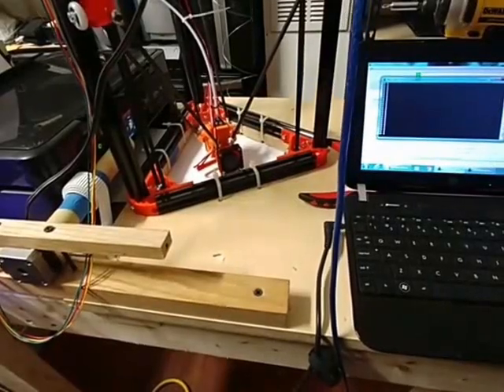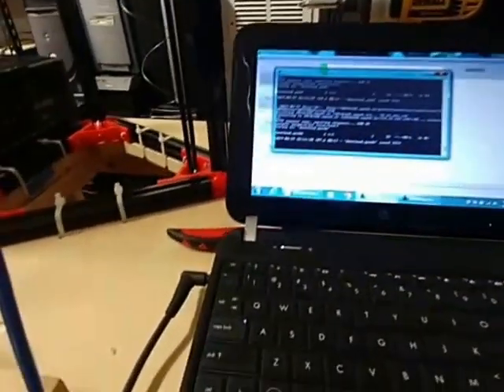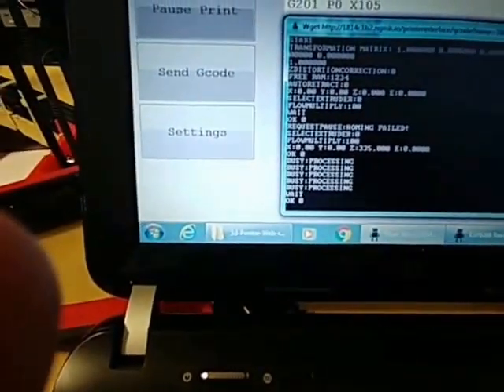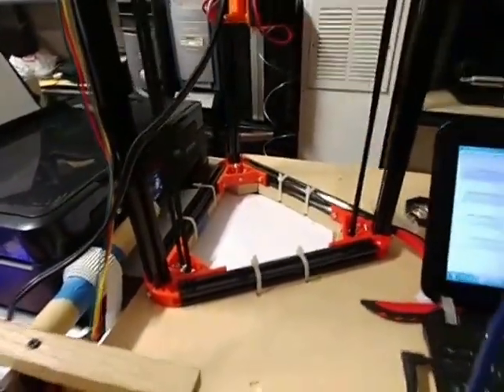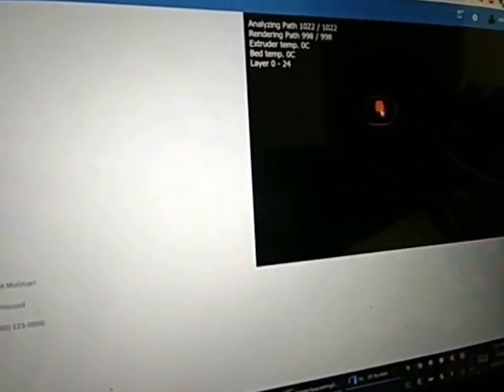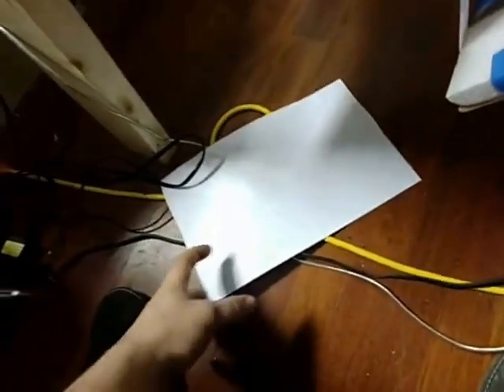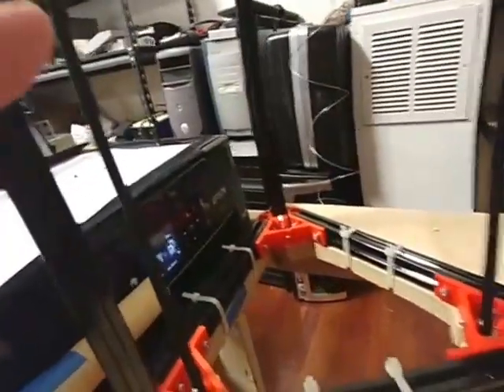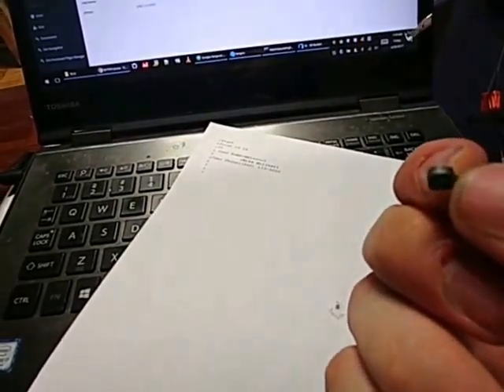Auto 3d print ejection system working 100%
Later iterations use a different ejection scheme.